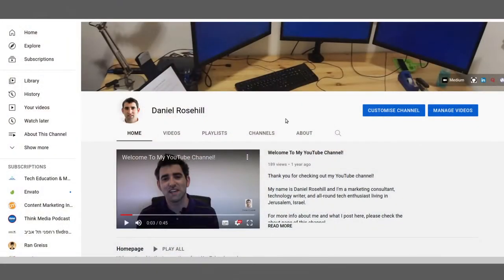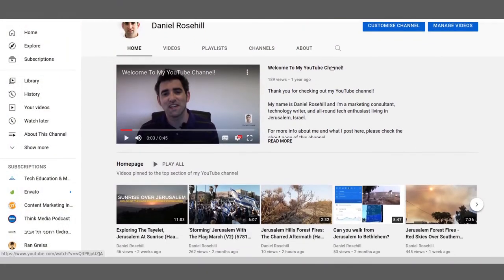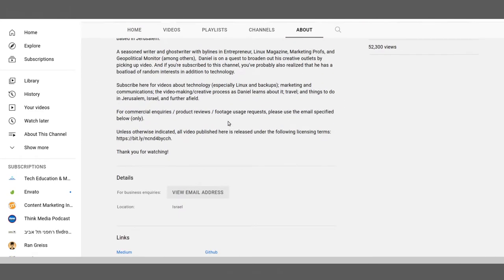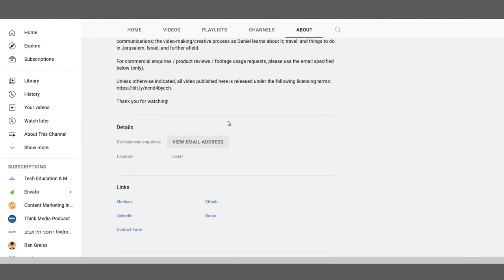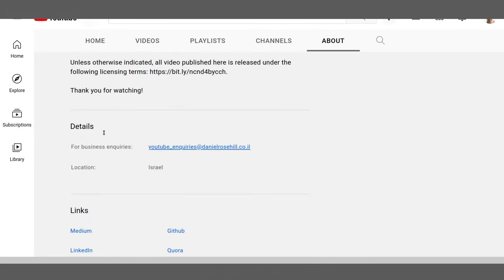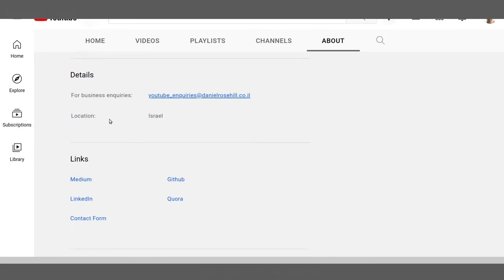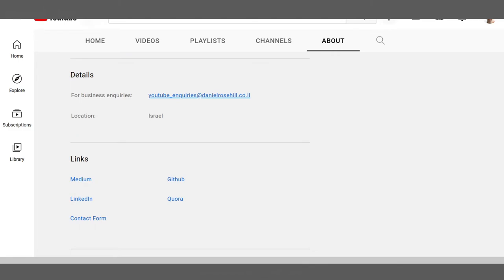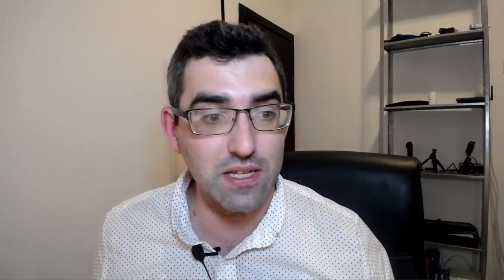How Can I Get In Touch With You? (FAQ)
If you're looking to get in touch with me for any reason whatsoever then this short video answer should direct you to the most appropriate resource.

== Production notes ==*

Camera:
Audio:
Stabilization:
Lighting:
Postproduction:
Other notes: